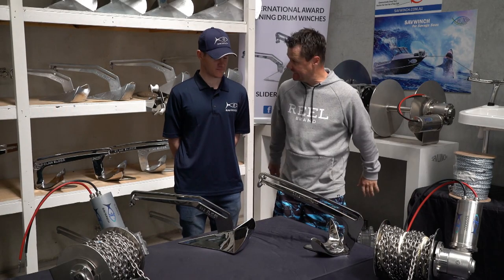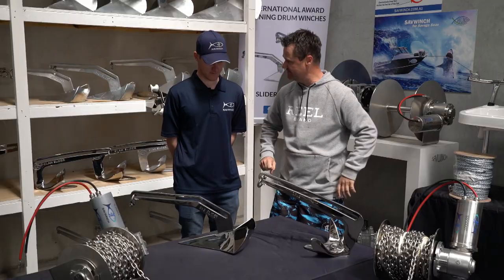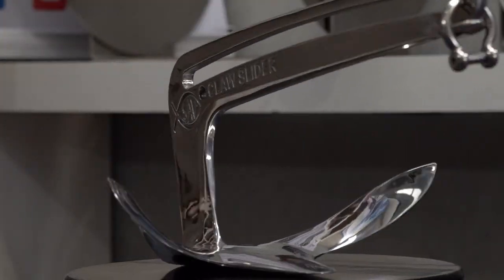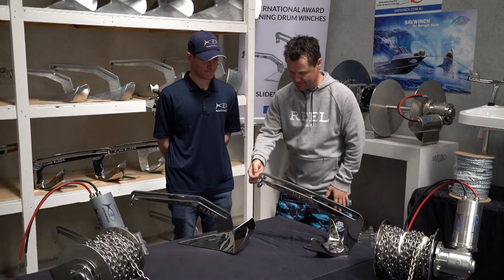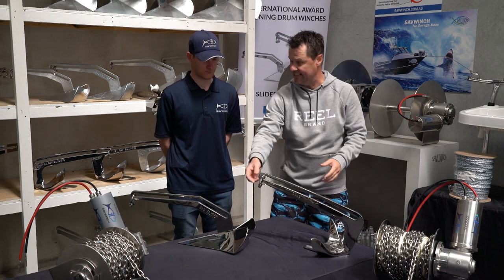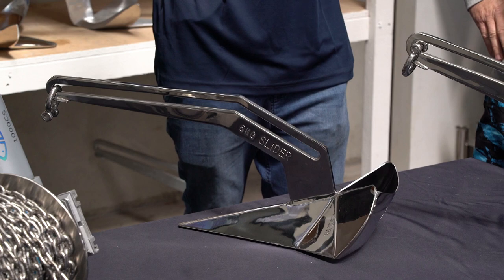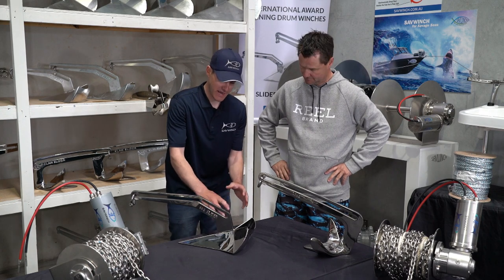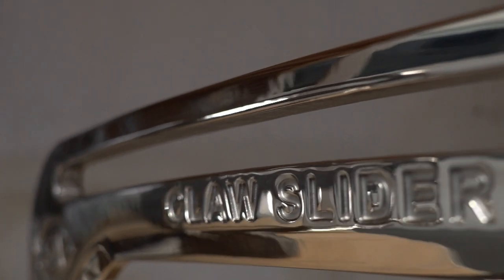Slider Anchor Range - Become A Savwinch Expert #6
James and Paul Worsteling of IFISH TV discuss the full Savwinch Slider Anchor range.